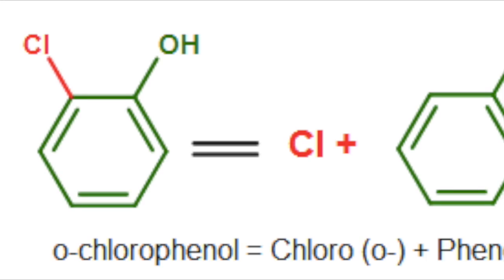Chemistry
Class of 2014, Group 213
Arturo Muñiz - 1684656
Brandon Ayala - 1671067
Camilo Alvarado - 1664419
Mariana Garza - 1680418
Melissa Burnes - 1663605
Sofía Parra - 1650760